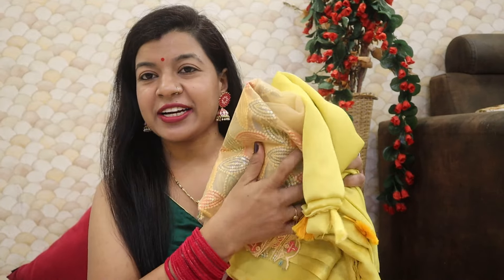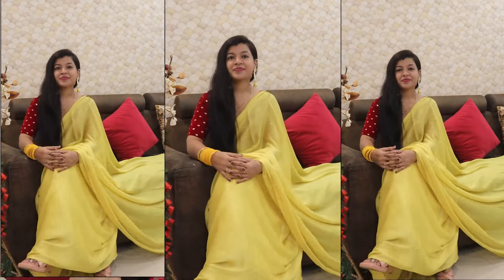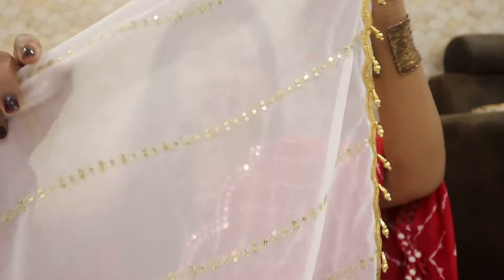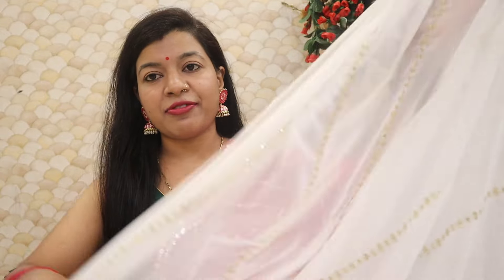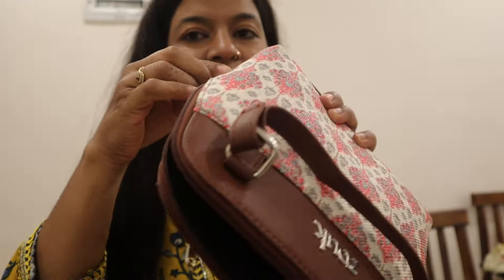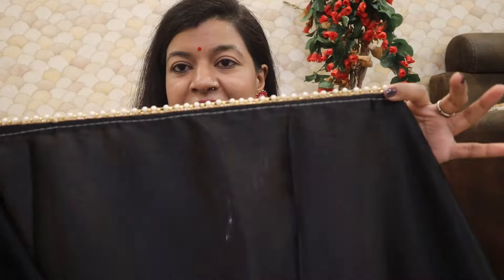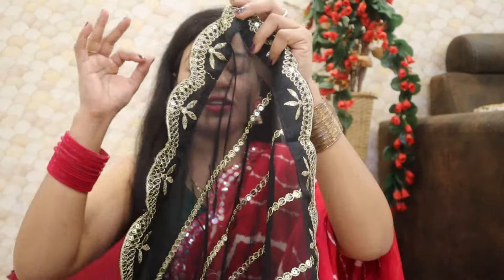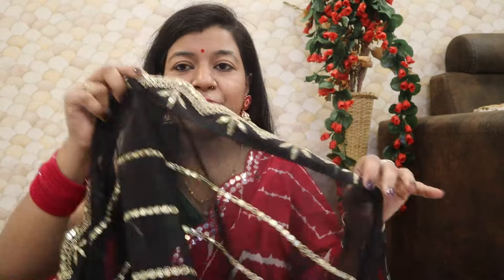MEESHO FESTIVE SAREE HAUL | LATEST SAREE HAUL FROM MEESHO UNDER rs700/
HIE EVERYONE
                           HERE I AM SHARING SOME BEAUTIFUL SAREEES FROM MEESHO, I HOPE YOU LIKE THE COLLECTION...

SAREE CODE

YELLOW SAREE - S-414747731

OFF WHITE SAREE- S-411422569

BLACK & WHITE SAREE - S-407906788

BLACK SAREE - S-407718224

product name - kashmiri tulips 000 sling bag